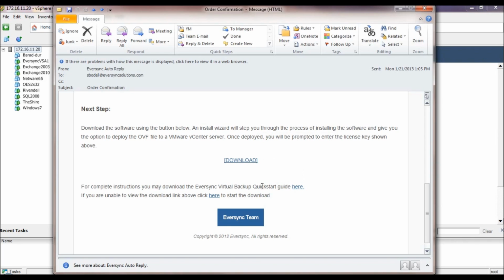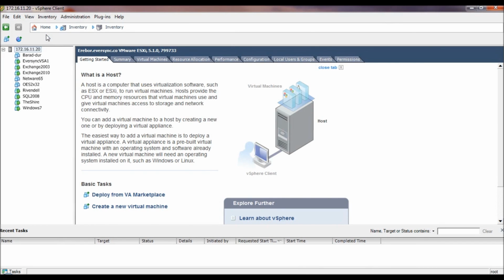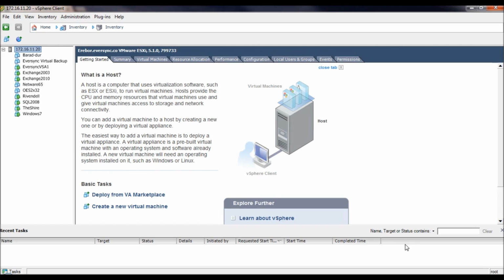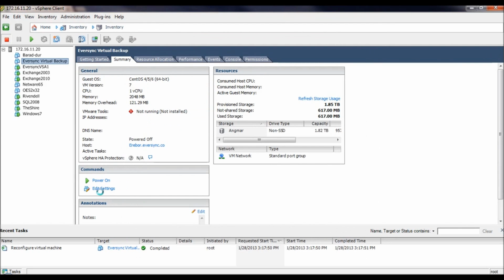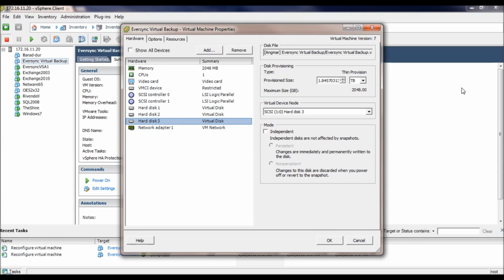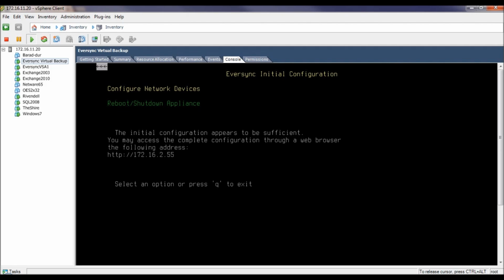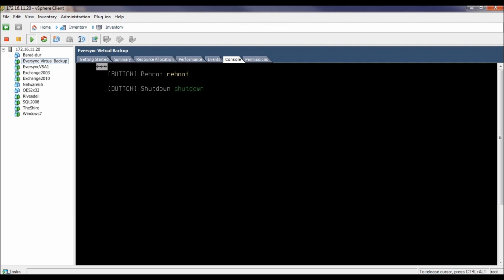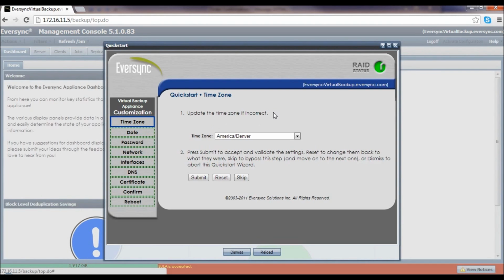VBS install demo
Eversync Virtual Backup Software - steps to deploy the virtual appliance.  From the email and download to accessing the web UI.